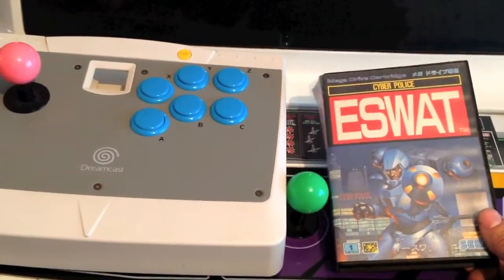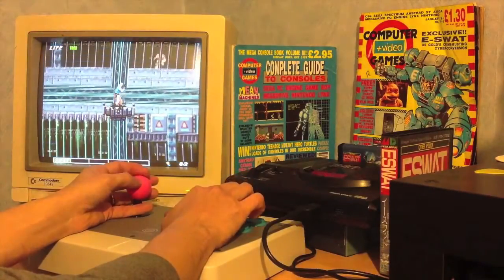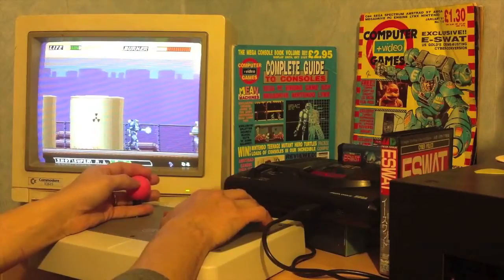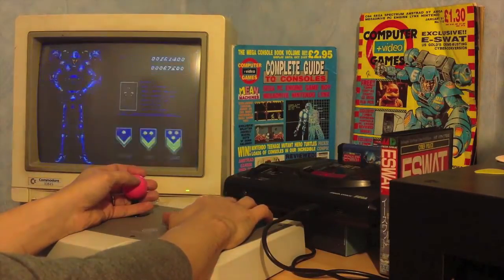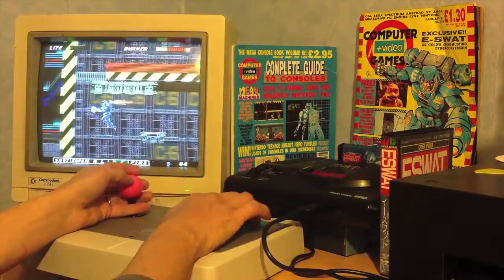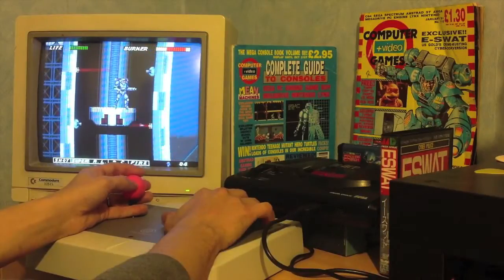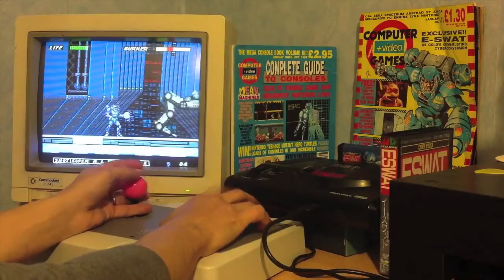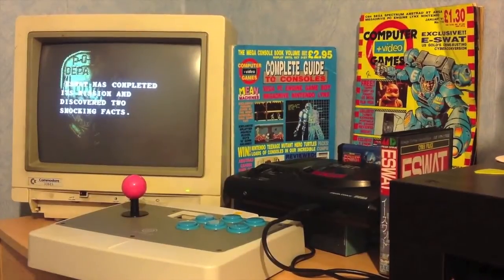ESWAT 1Life / Megadrive - Audio Commentary + Tips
Hi! This is a 1-Life Complete replay of ESWAT on the Megadrive that I made last year but this time with Audio Commentary + Tips.